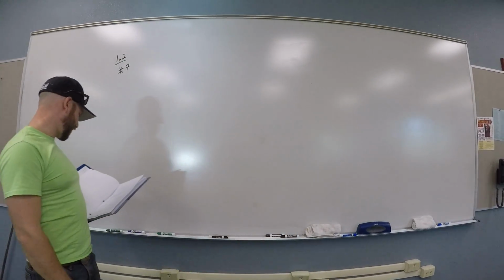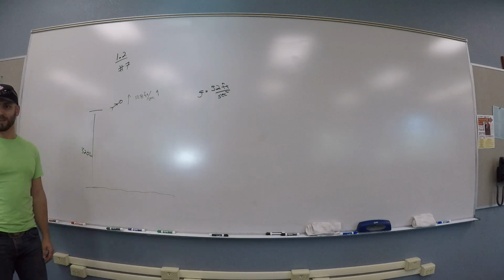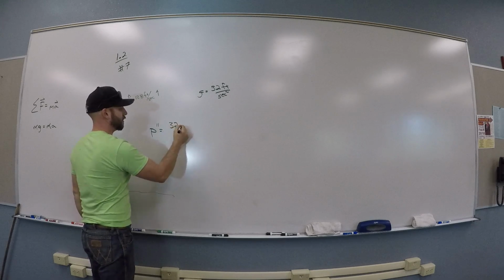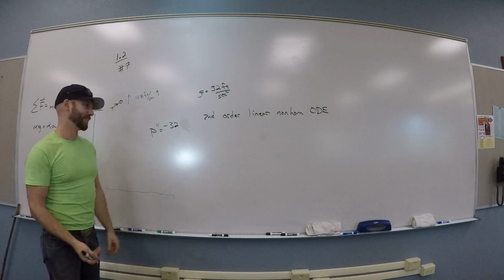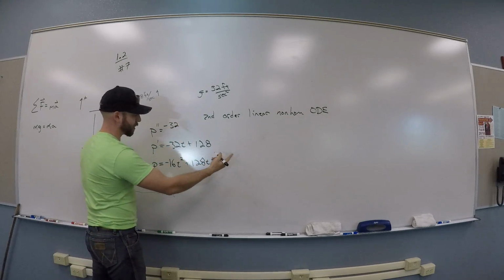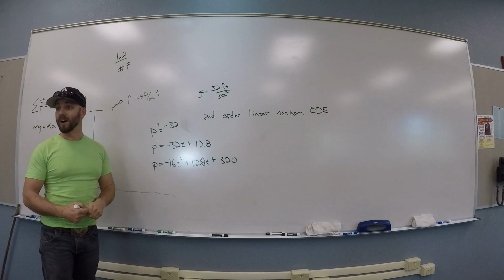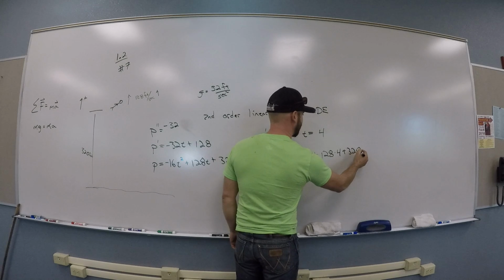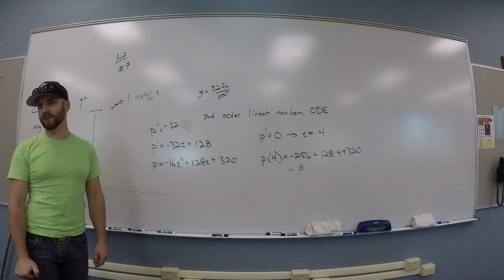Motion - Example (1.2 #7)